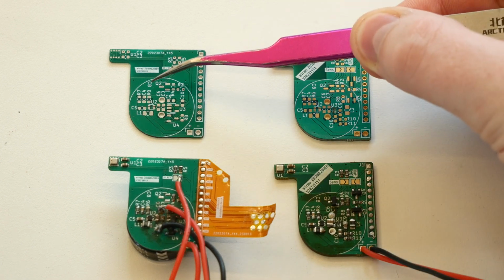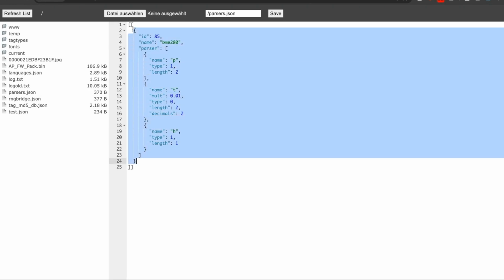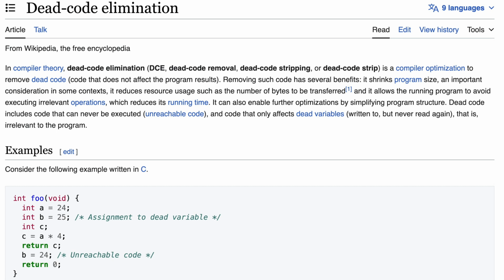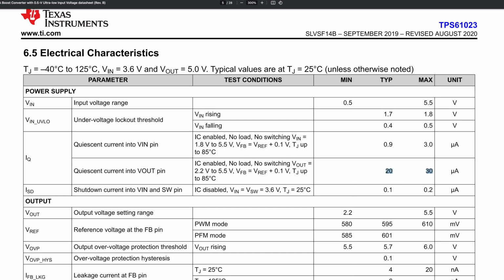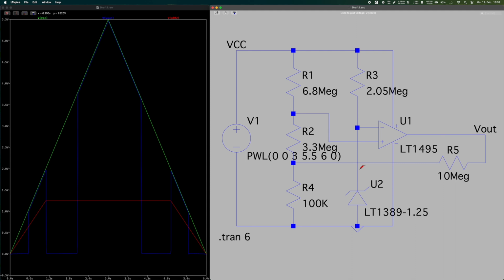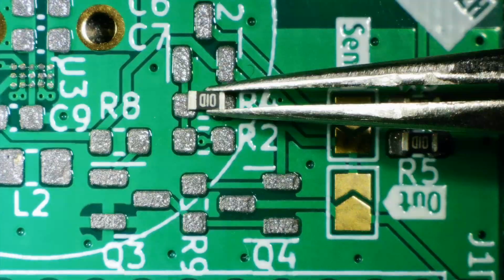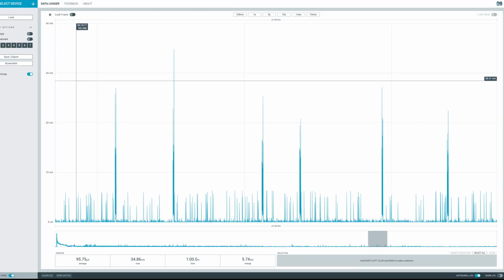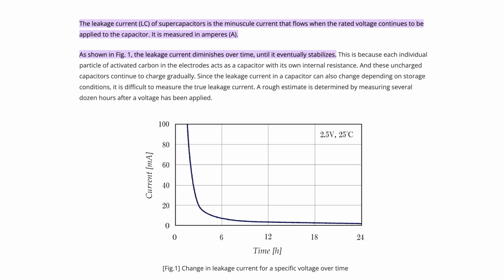Energy harvesting is hard! | Smart Room Sensor V3 | epaper | ZBS243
After creating two epaper display PCBs in the last two videos I decided to reuse the ZBS243 microcontroller that already comes with the display. So I had to integrate the BME280 temperature and humidity sensor, which was already challenging. To take it up a notch I decided to use energy harvesting and a tiny solar panel to power everything.

0:00 Intro
0:25 Tag and AP software
1:02 Changes to Tag and AP software
3:53 First energy harvesting PCB idea
6:00 Second idea
6:52 Third idea
7:51 Sponsor segment
8:19 Testing the PCB
10:38 Lessons learned
10:55 New circuit ideas
11:34 Outro